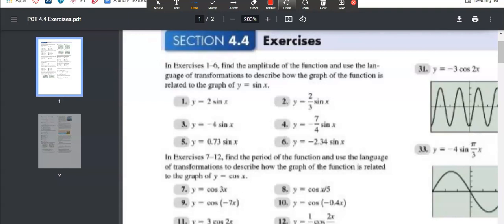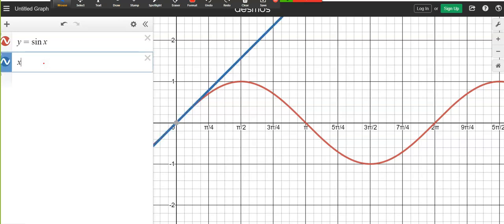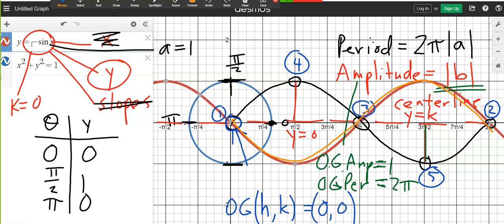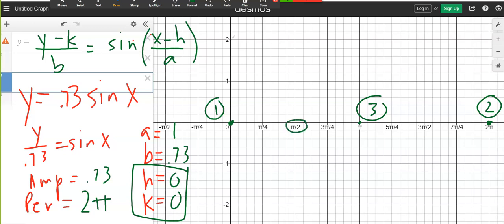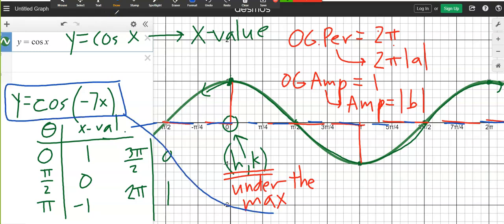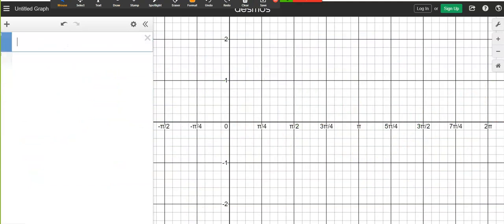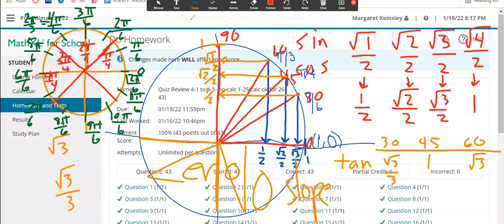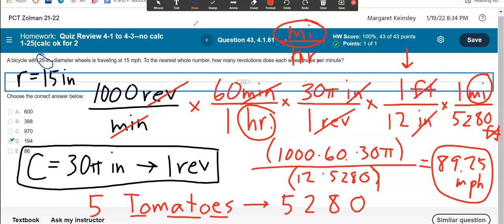01192022 Maggie K Tutoring